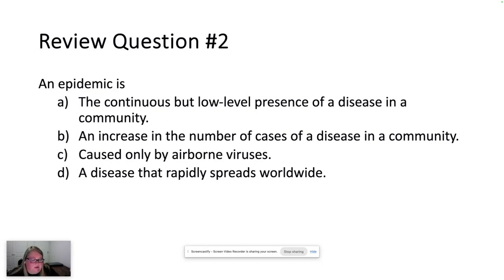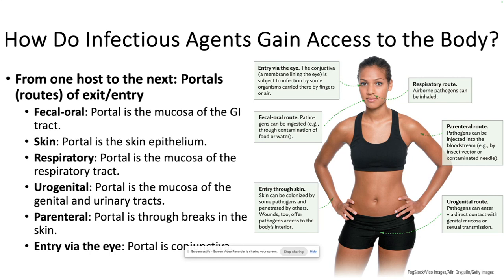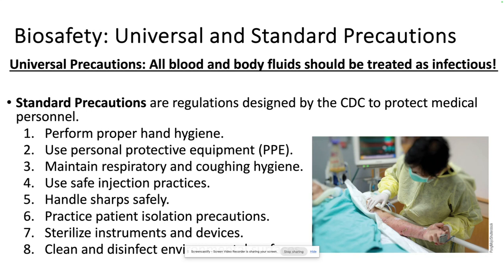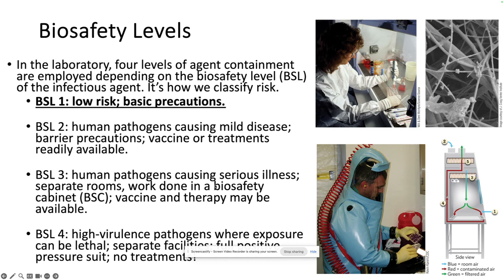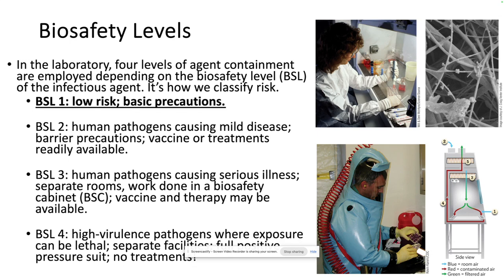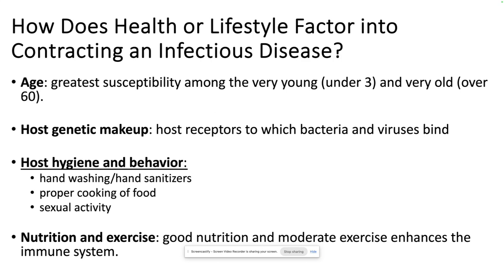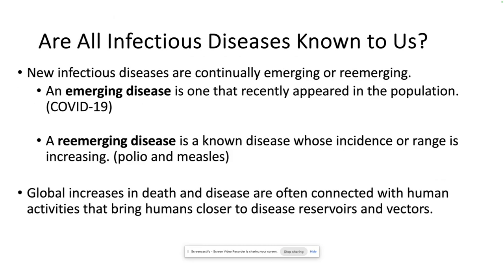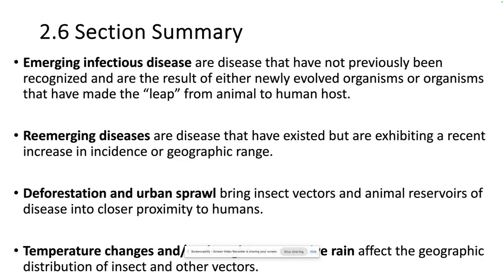Micro 111 Chapter 2.4 - 2.6 Lecture Video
This video covers Chapter 2 Sections 4, 5 and 6.